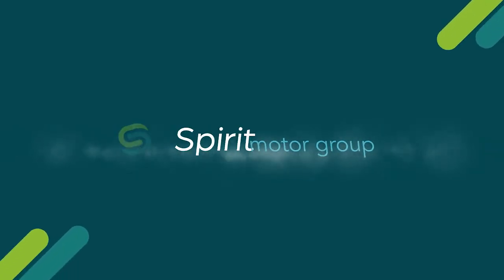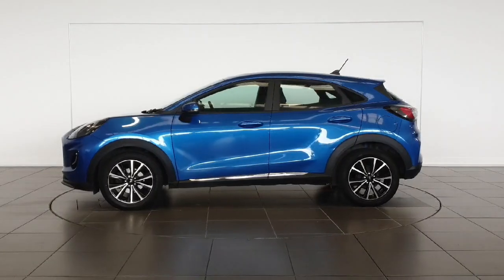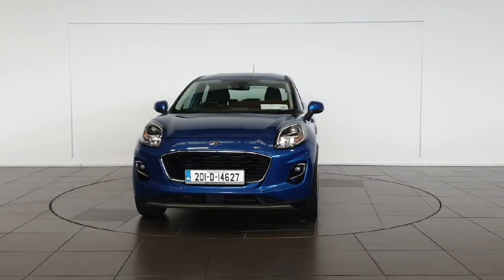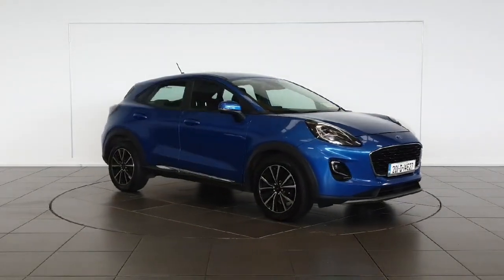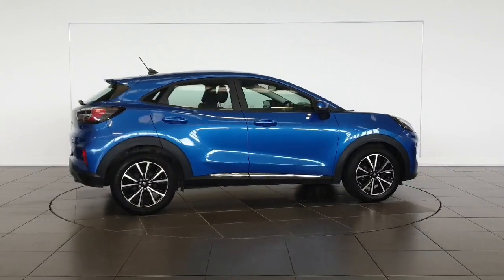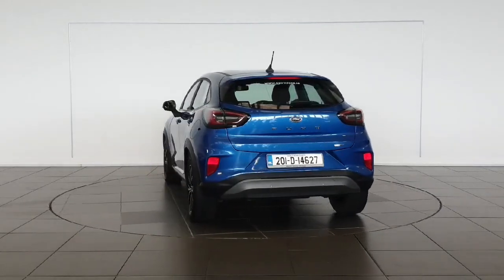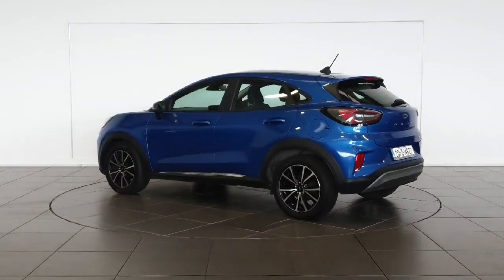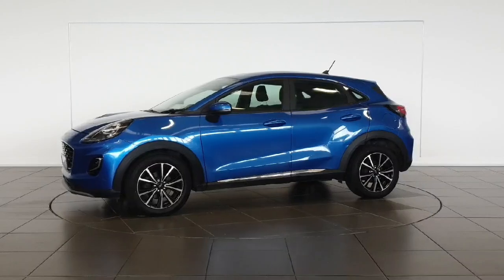201D14627 - Ford Puma Titanium Mhev RefId: 493631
Introducing the 2020 Ford Puma Titanium Mhev in a stunning Blue exterior color This MPV is packed with incredible features to enhance your driving experience. With a 1 litre PETROLELECTRIC engine and manual transmission, this vehicle delivers both power and efficiency. Cruise in comfort with Air Conditioning, Bluetooth Phone, Satellite Navigation, and more.The Ford Puma Titanium Mhev also offers peace of mind with features like the Chrome Package for added style and a Stop and Start System for better fuel economy. Plus, with a full multi-point health and safety check, manufacturer-serviced, and a comprehensive warranty, you can drive with confidence.Dont miss out on this amazing vehicle Call us today or visit our website at spiritmotorgroup.ie for more information. Get behind the wheel of the 2020 Ford Puma Titanium Mhev and experience the ultimate driving experience